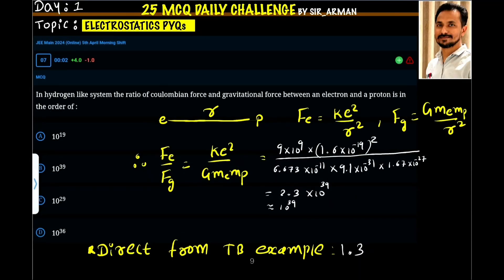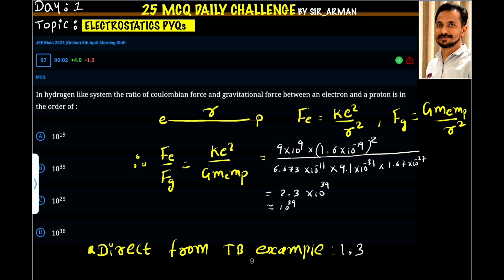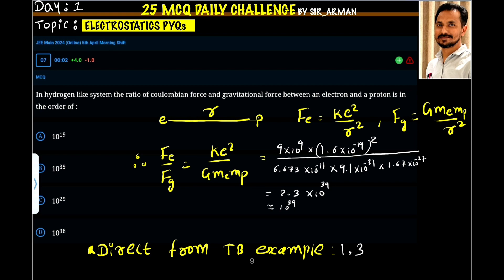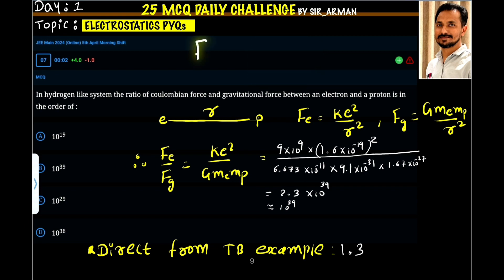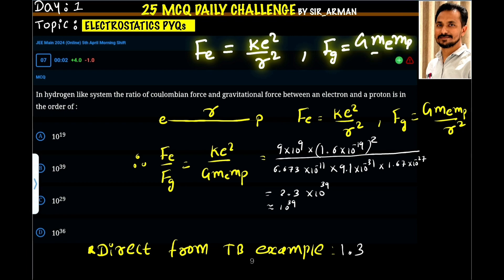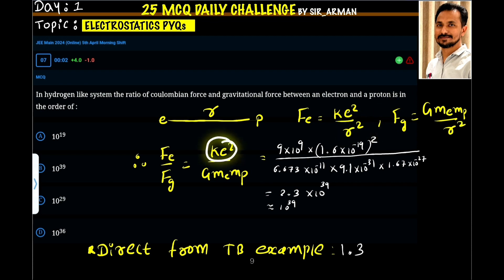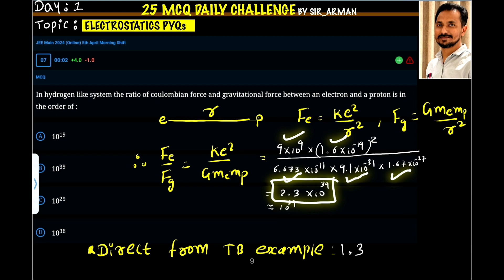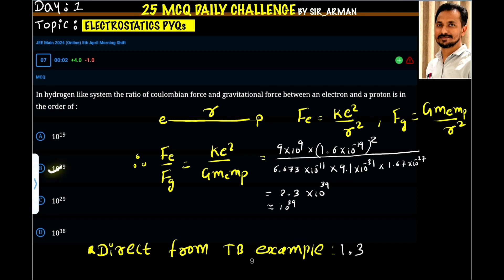In hydrogen like system the ratio of coulombian force and gravitational force between an electron an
In hydrogen like system the ratio of coulombian force and gravitational force between an electron and a proton is in the order of: